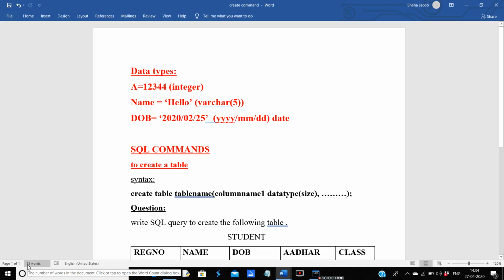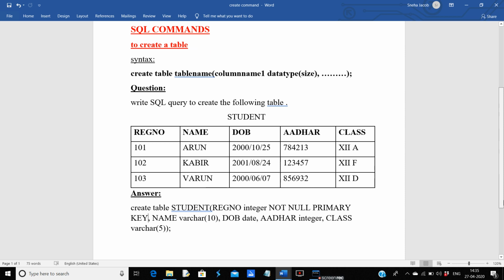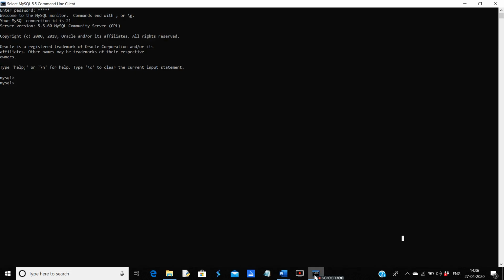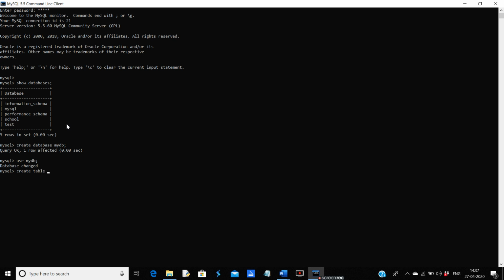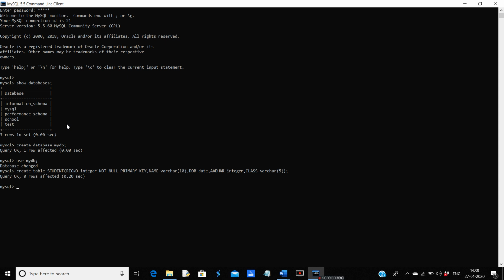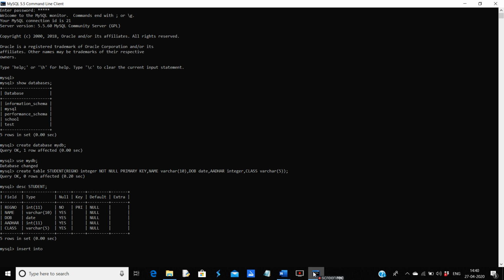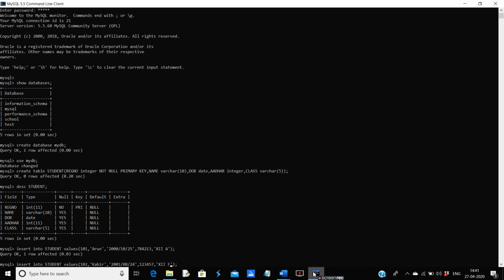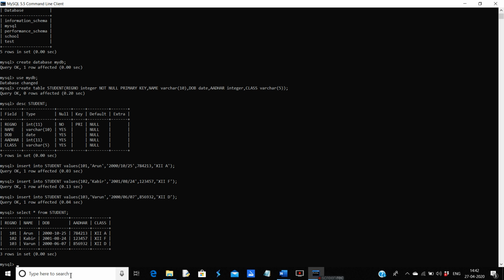create and insert